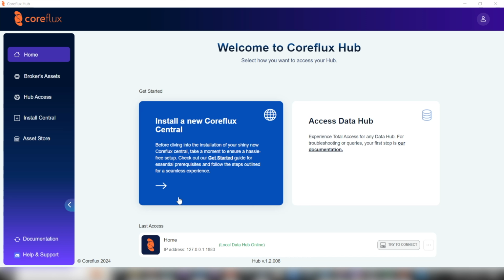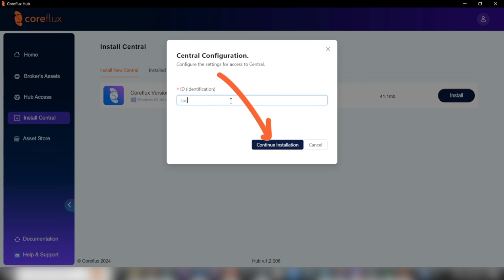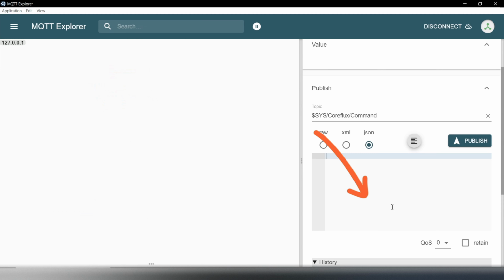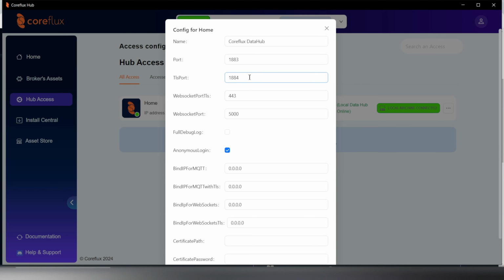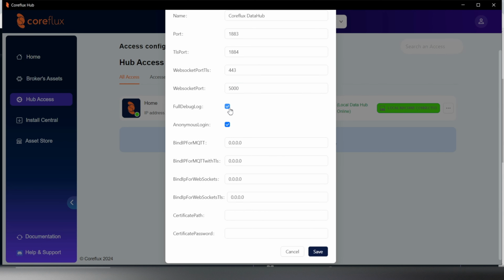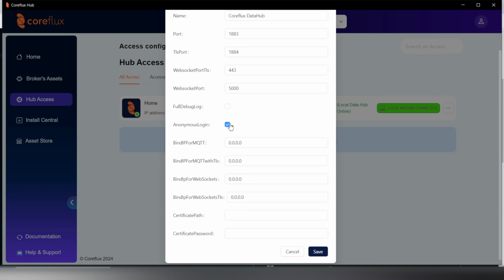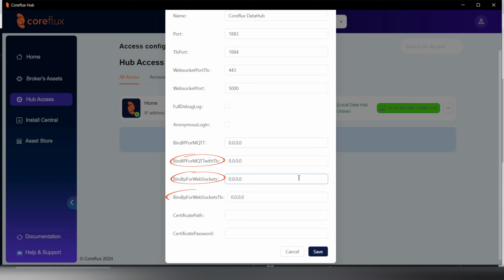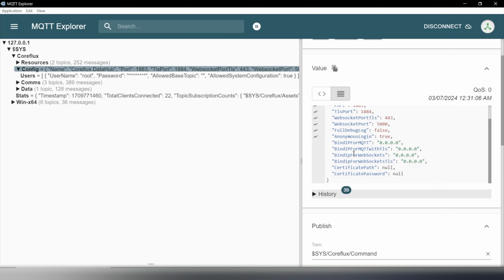How to Install Coreflux Broker and configure with the Hub | Coreflux Tutorials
This tutorial shows you how to install the Coreflux Broker and configure it with the Hub.